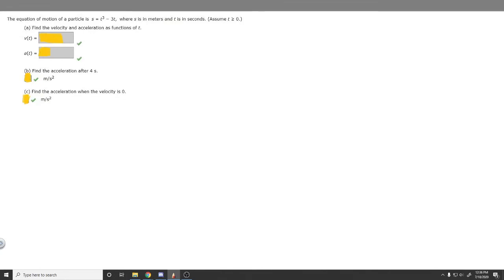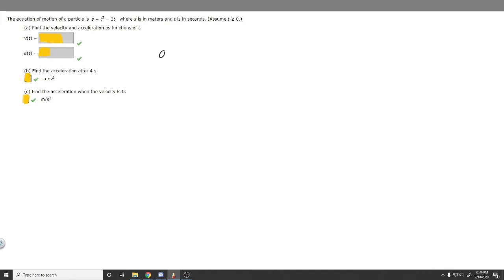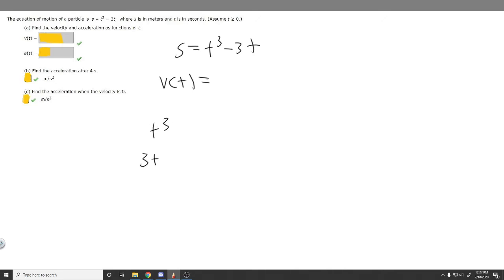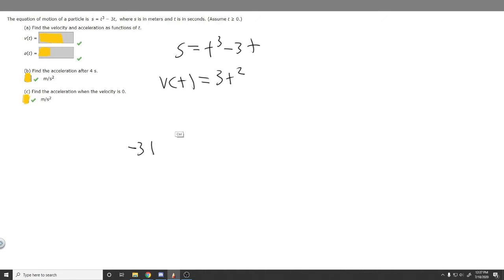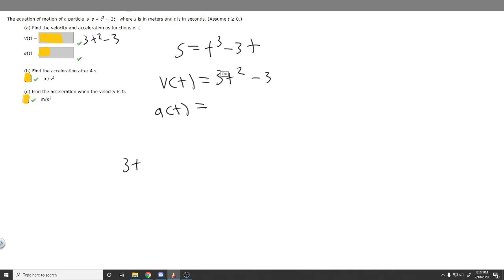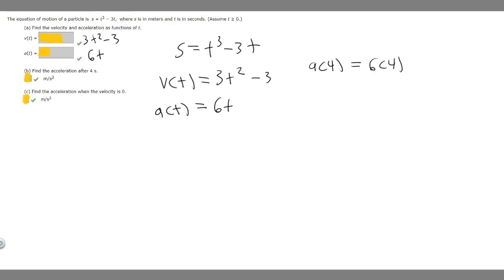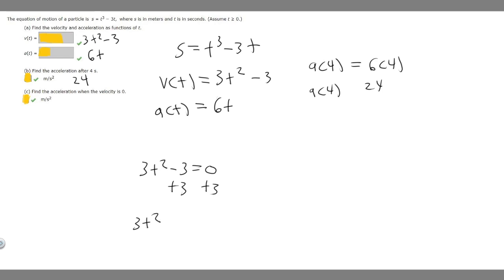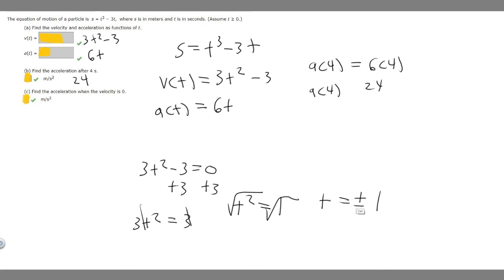The equation of motion of a particle is s = t^(3) - 3t, where s is in meters and t is in seconds.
The equation of motion of a particle is
s = t3 − 3t,
 where s is in meters and t is in seconds. (Assume t ≥ 0.)
(a) Find the velocity and acceleration as functions of t.
v(t) =

a(t) =
(b) Find the acceleration after 4 s.
 m/s2

 m/s2 .